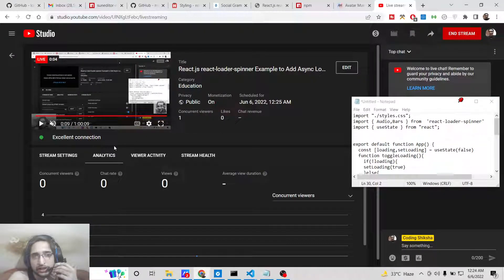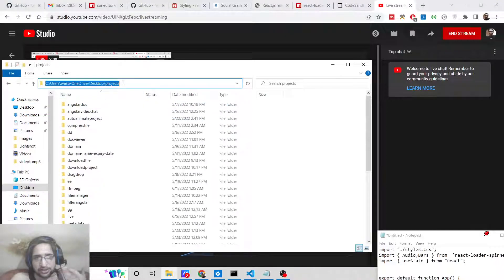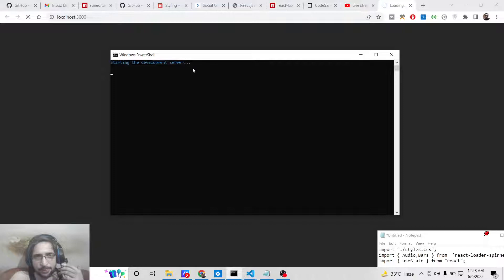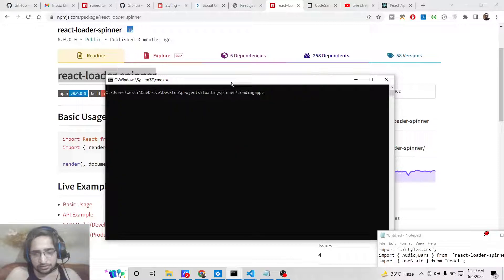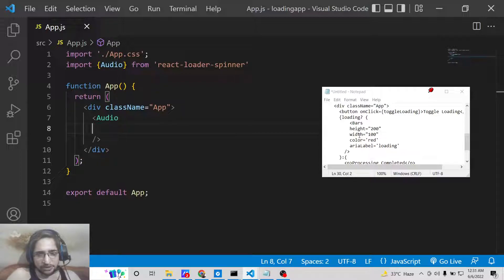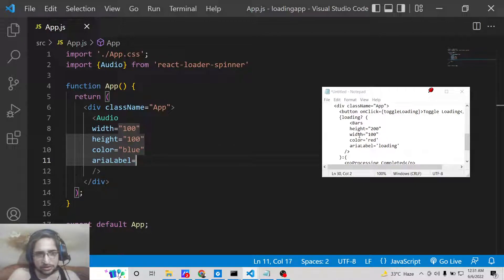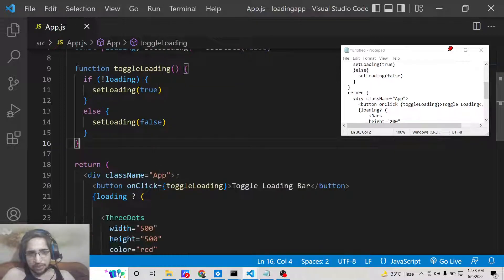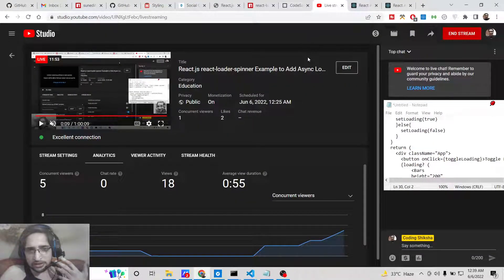React.js react-loader-spinner Example to Add Async Loading Spinner Animation in TypeScript